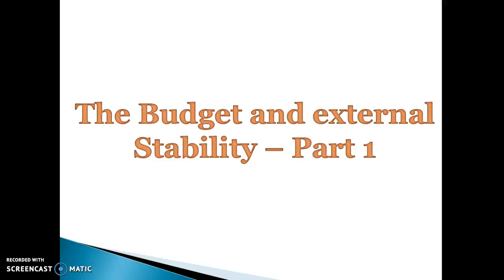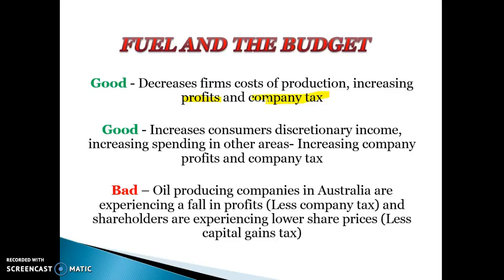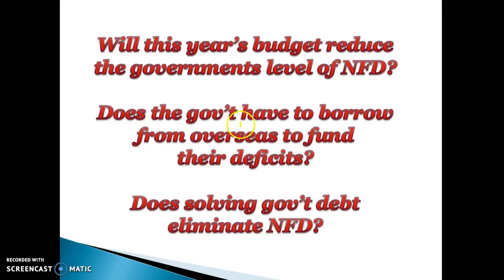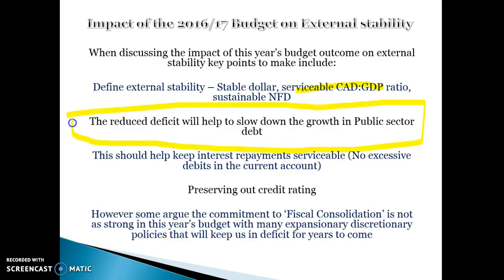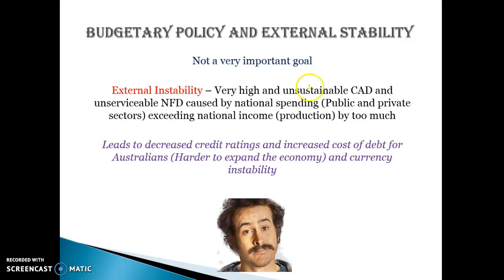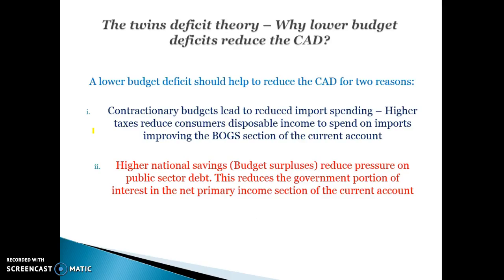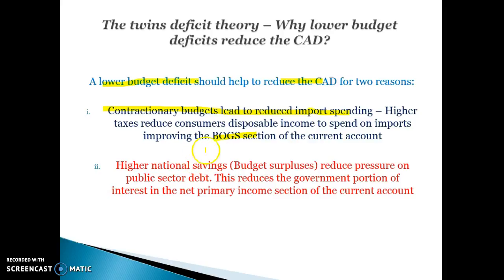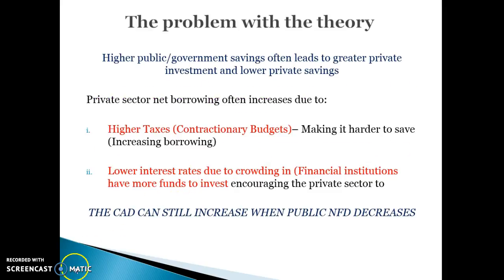Policies to boost National Savings